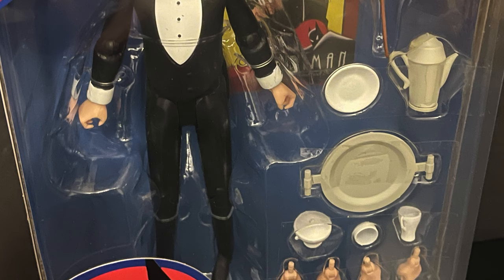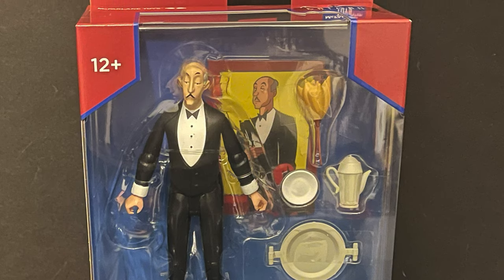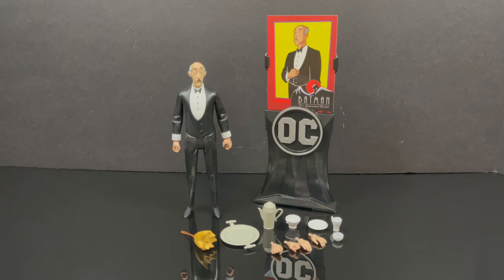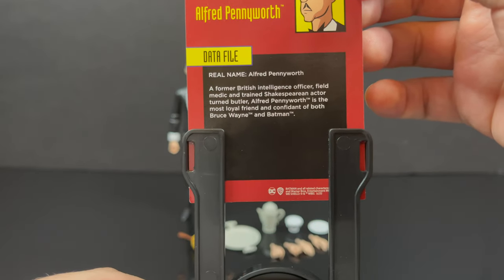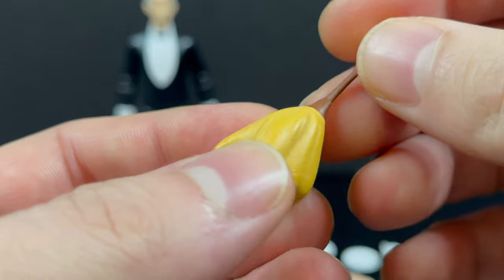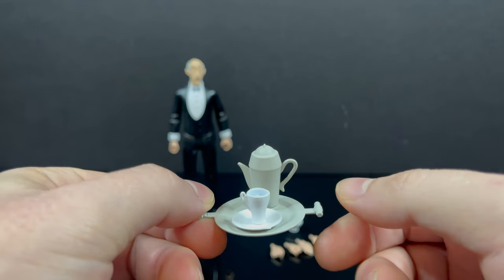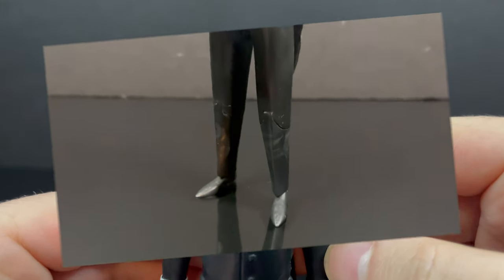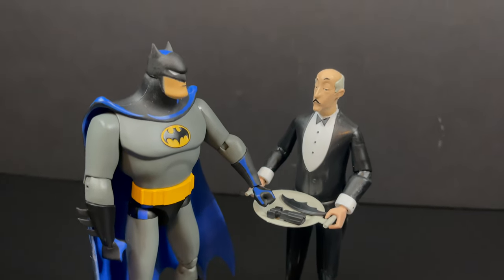2023 ALFRED PENNYWORTH | Batman The Re-Animated Series | McFarlane Toys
Join me for a look at the brand new re-issue of ALFRED PENNYWORTH, from the Batman The Re-Animated Series line by McFarlane Toys.